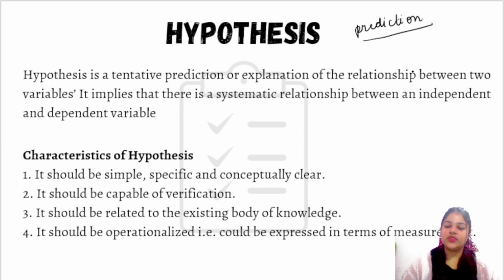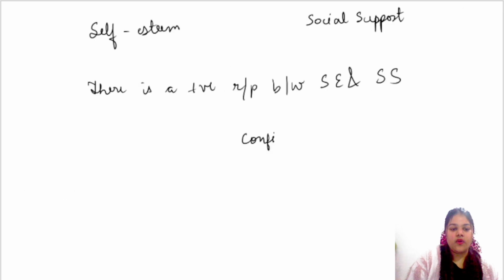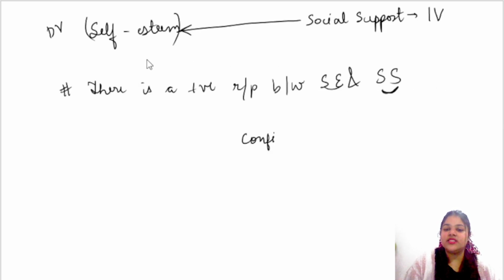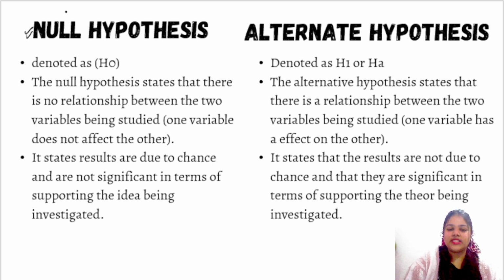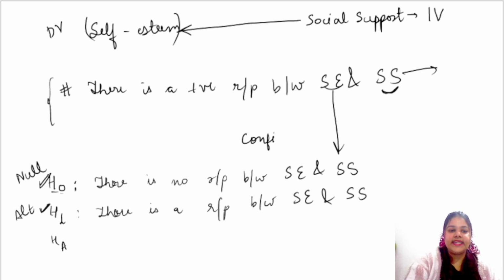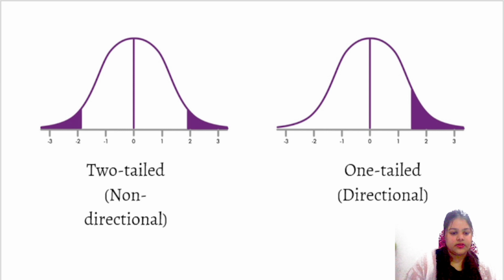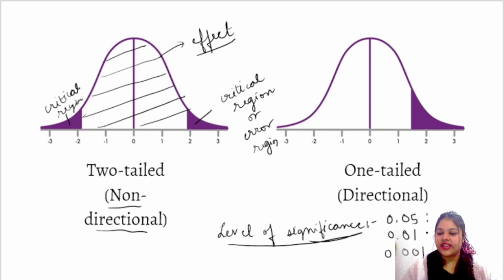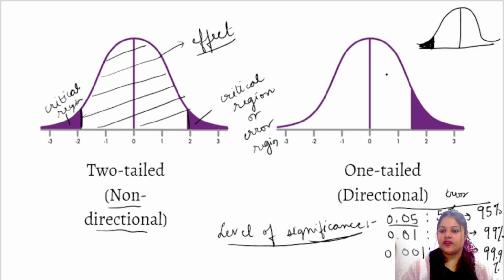Hypothesis Testing||Types of Hypothesis||Psychology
This video is a recording of the free classes series. The video discusses what is hypothesis, different types of Hypothesis & steps in hypothesis testing.

(P.S. The list will have everything at one place & I will keep updating the sheet)